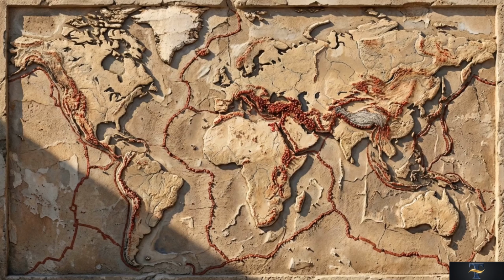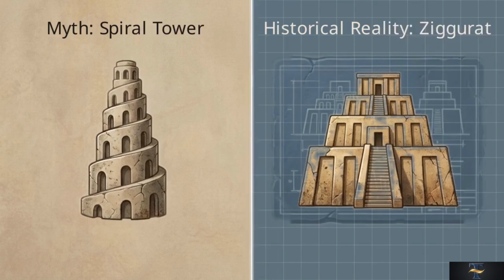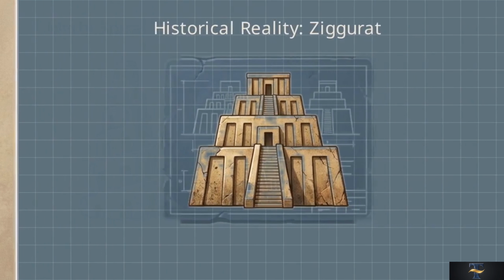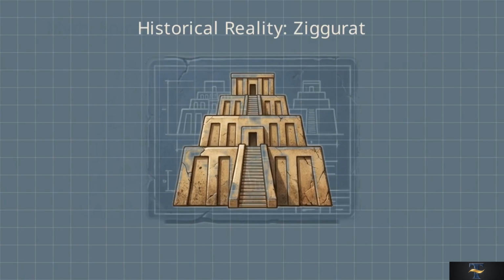Tower of Babel Corrected | Archaeological Evidence Reveals What Actually Existed | TheoflowAI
Did we get the Tower of Babel completely wrong? For centuries, history has placed the infamous Tower in the southern city of Babylon. But groundbreaking archaeological, geological, and historical evidence suggests we've been looking in the wrong place all along!

In this video, we uncover the hidden truth about the Tower of Babel. We explore the compelling evidence pointing to the Khabur River Triangle in northern Syria as the true biblical land of "Shinar." But the mystery doesn't stop at geography. We also dive into the stunning biological imperative behind the dispersion—how confusing the languages and scattering humanity might have actually saved the early human gene pool from a devastating DNA bottleneck.

From ancient Mesopotamian ziggurats to the stepped pyramids found all over the world, discover what the ancients were really building and why the Genesis 11 account aligns so perfectly with modern science and history.

If you wish to support us and want to join us for some exclusive content, click right

Chapters:
[00:00] Introduction: Western Art vs. Historical Reality
[00:45] The Ziggurat: Advanced Mesopotamian Infrastructure
[01:30] Location and Geography: Finding the True Babel
[02:15] Urban Sprawl & Centralized Power
[03:00] The Similtu: Building a Stairway for the Gods
[03:45] The Genetic Bottleneck & Biological Collapse
[04:30] Divine Intervention: The Confounding of Language
[05:15] Global Dispersion & Cultural Fallout
[06:00] The Biblical Narrative vs. Ancient Myths
[06:45] Conclusion & Outro

👇 JOIN THE CONVERSATION:
Which part of this discovery surprised you the most? The northern Syria location or the genetic DNA rescue mission?